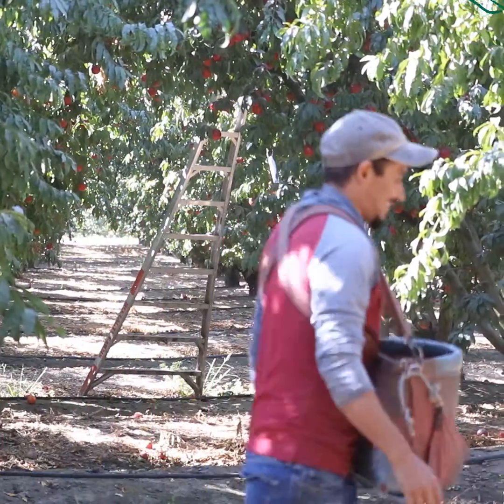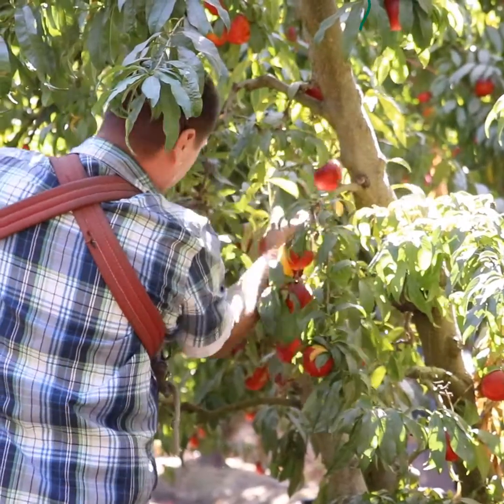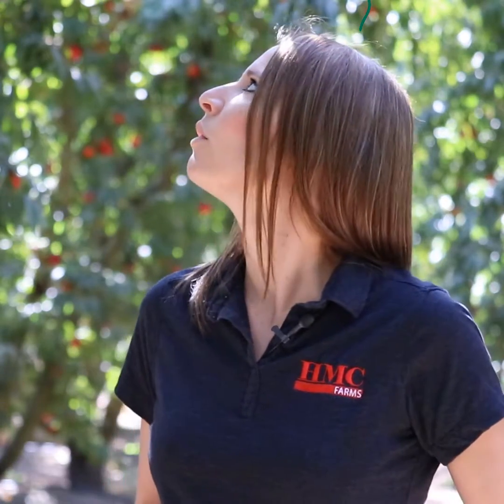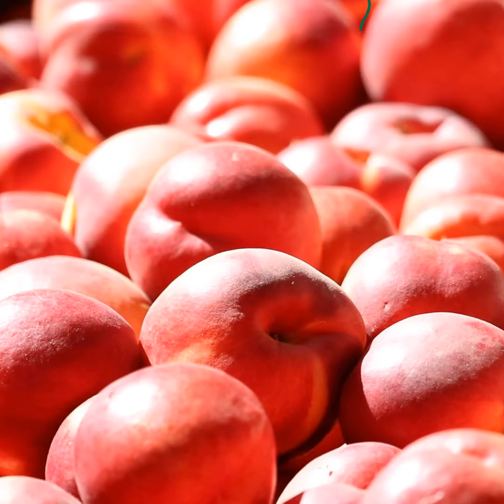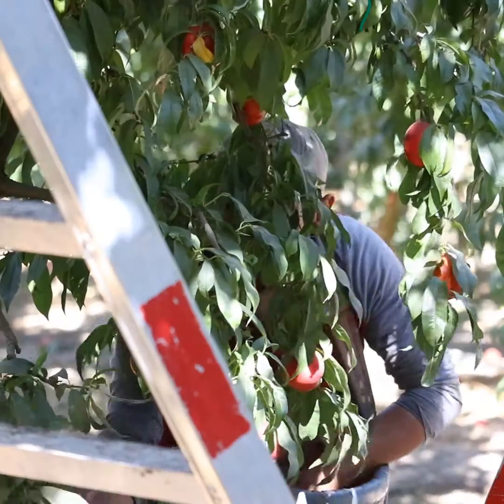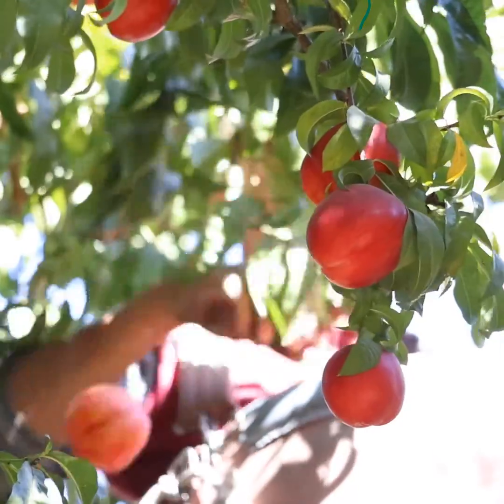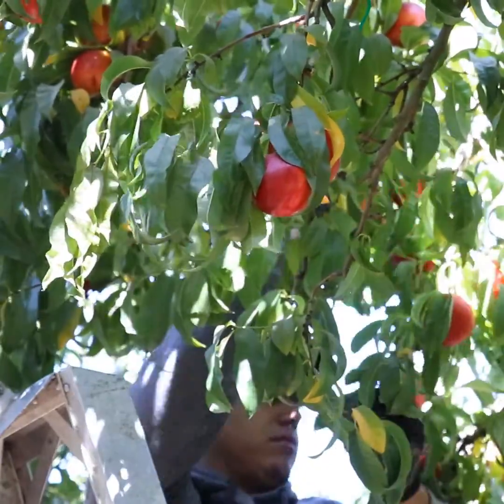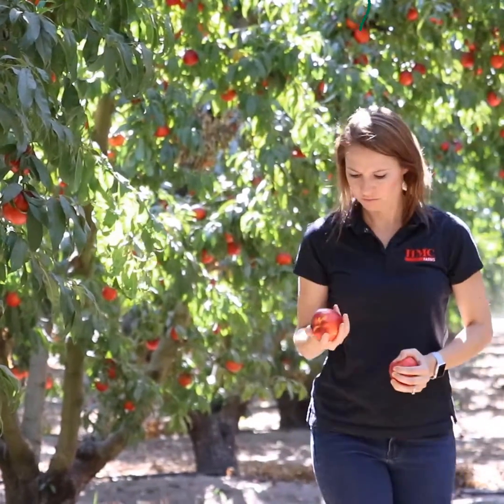How Nectarines are Grown and Harvested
Chelsea McClarty of HMC Farms explains how nectarines are grown and harvested.